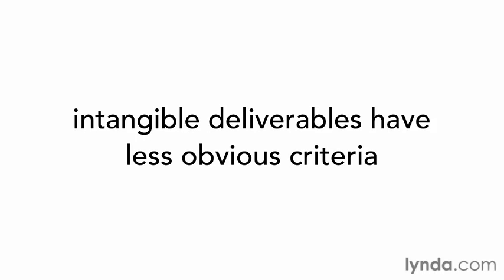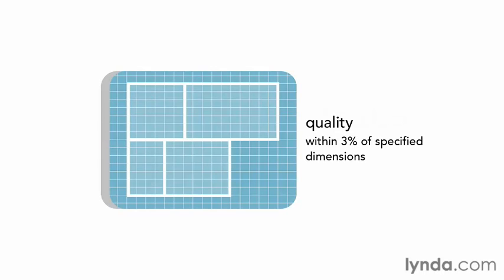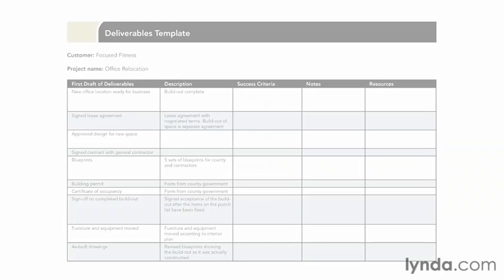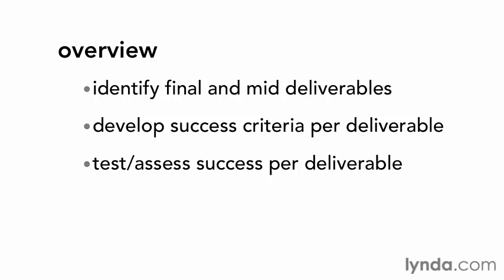Managing Small Projects12